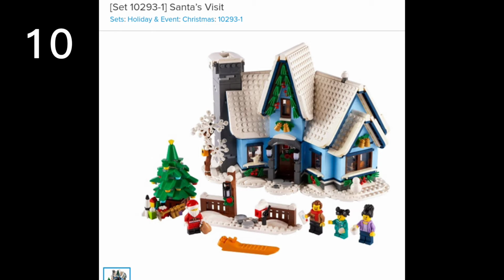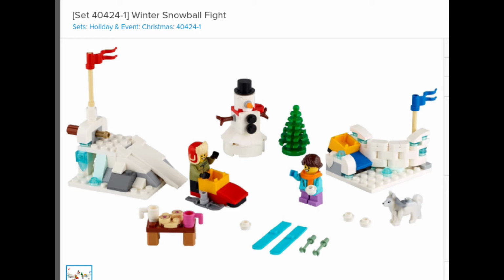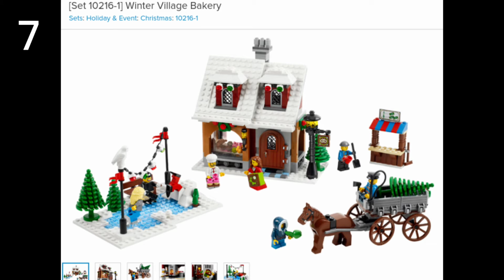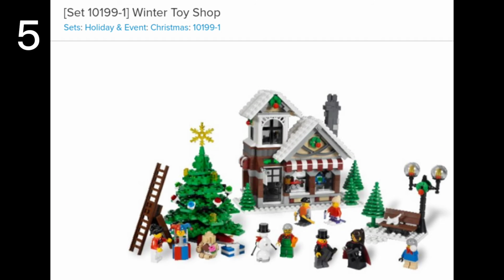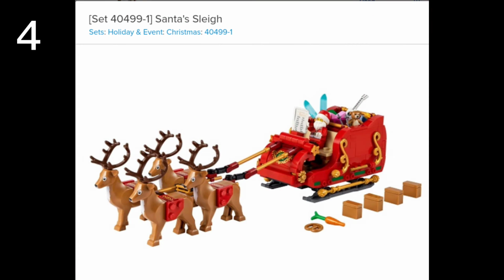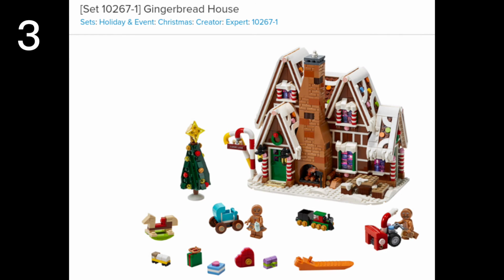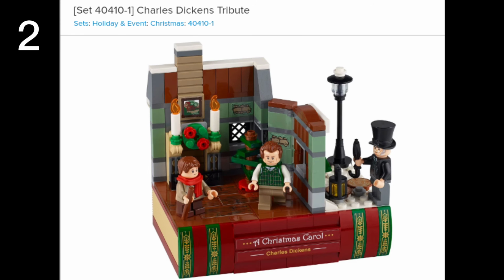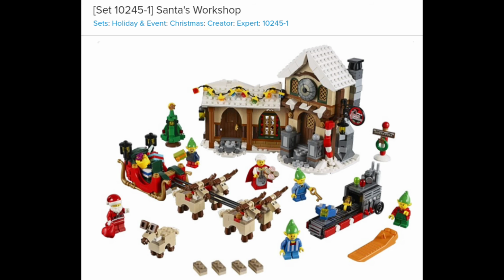TOP 10 BEST Christmas themed lego sets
Today we are getting in the Christmas spirit and doing a list of the top 10 BEST Christmas themed lego sets

This list is purely down to opinion. The only opinion that matters😂
Jk, I'd love to hear your thoughts on this list. The last 4 on this top ten are very hard to place so it's kinda weird deciding

The idea of doing a list was from the popular YouTuber just2good however as far as I know he has never done this list (which I came up with myself)

merry Christmas